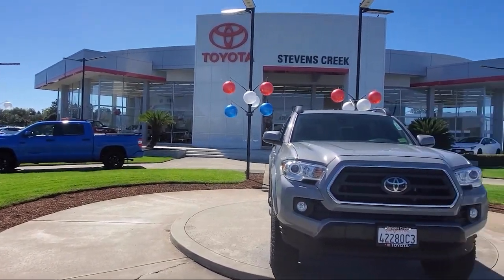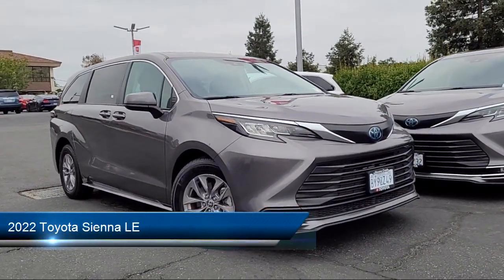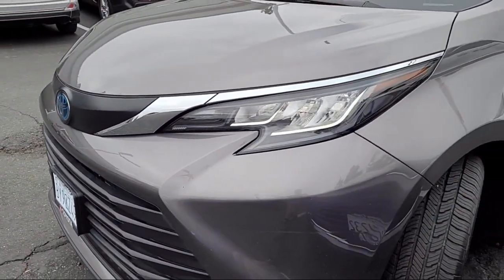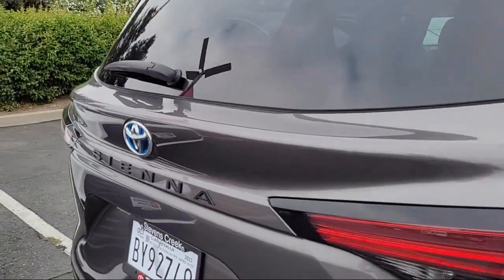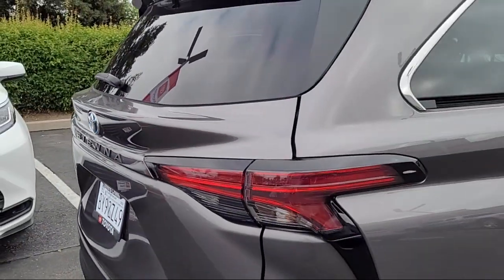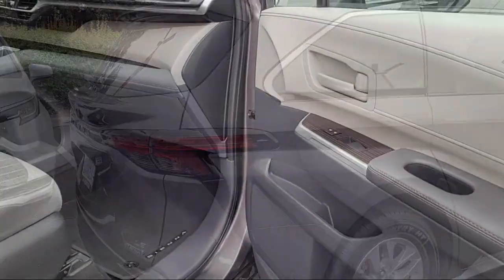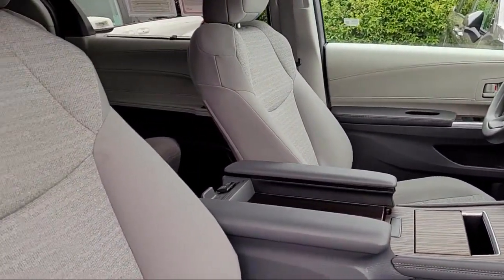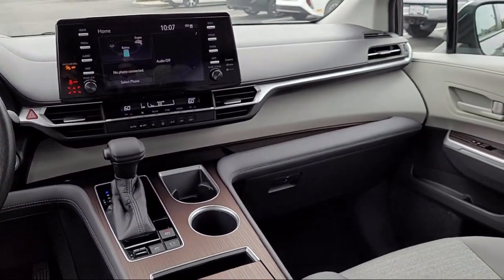2022 Toyota Sienna LE San Jose Santa Clara Fremont San Francisco Oakland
2022 Toyota Sienna LE Stock Number: CT20886 Vin:5TDKRKEC8NS115723.

4202 Stevens Creek Blvd.